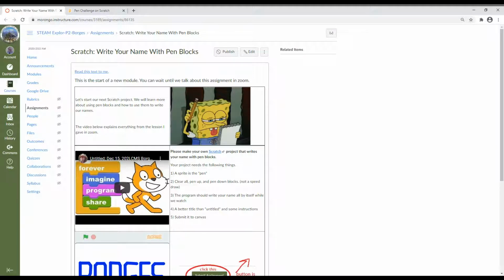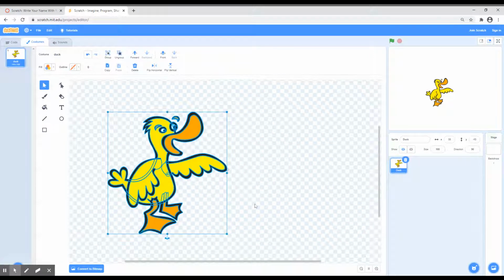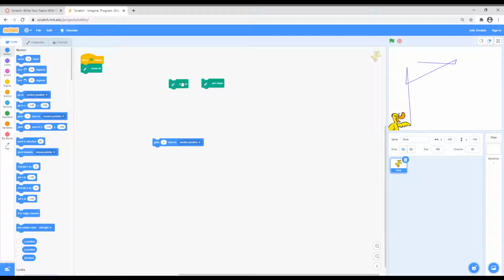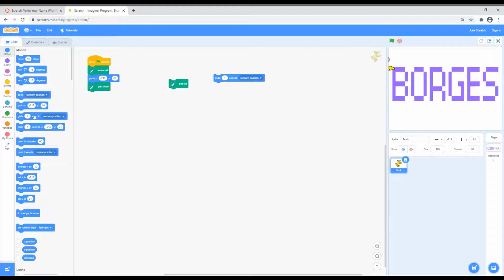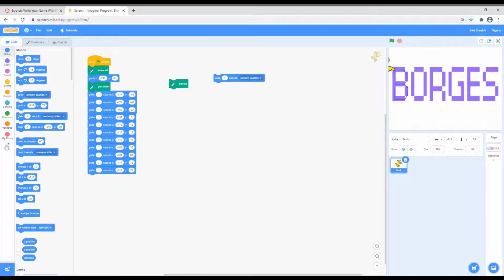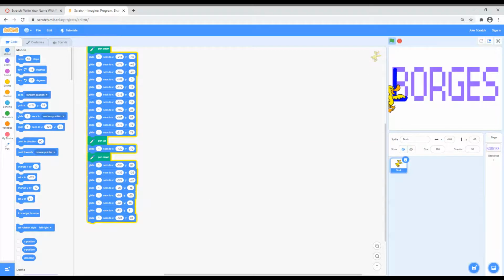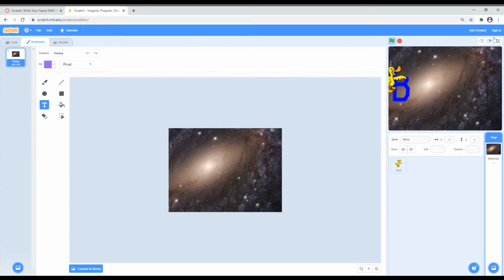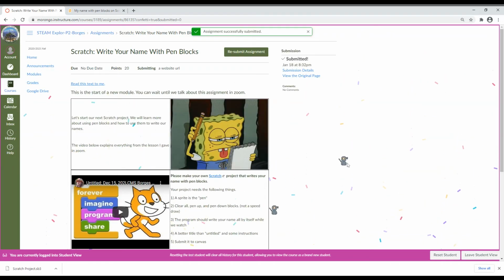LCMS Borges - Scratch - Write Your Name With Pen Blocks